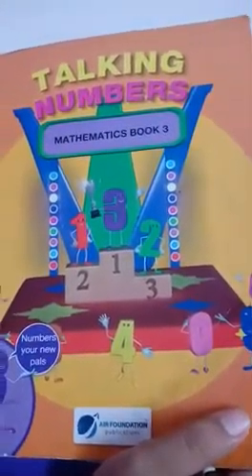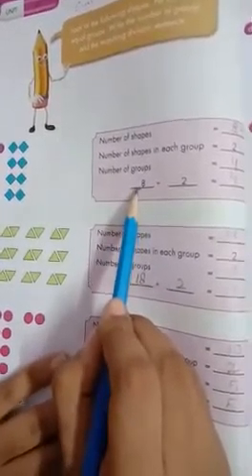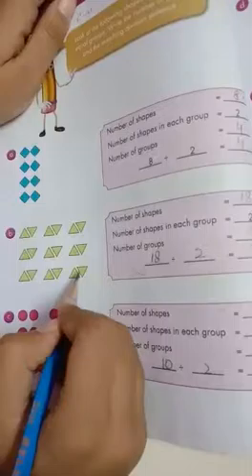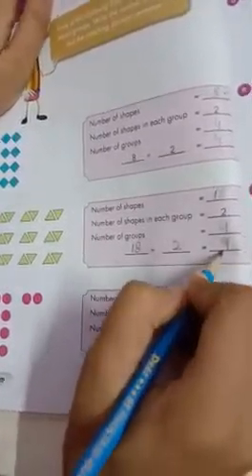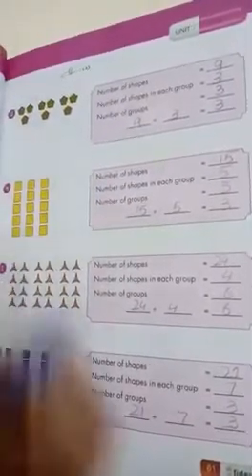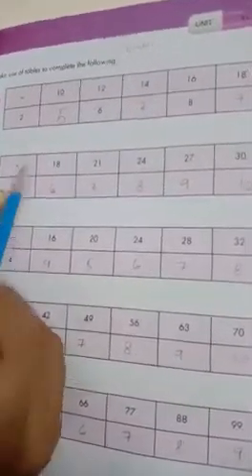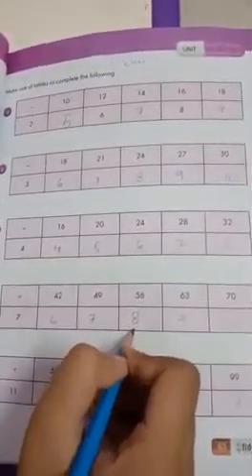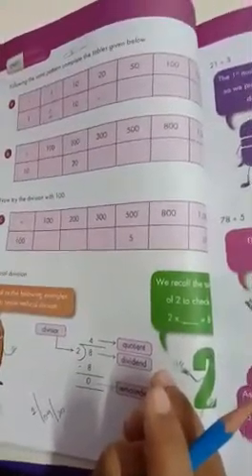Maths lecture for Gr:3 by Miss Noor.